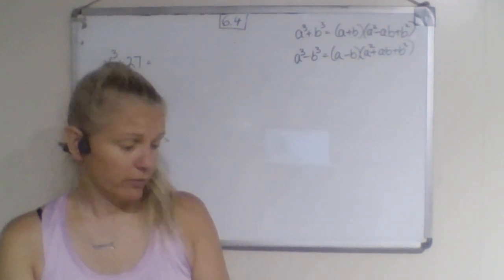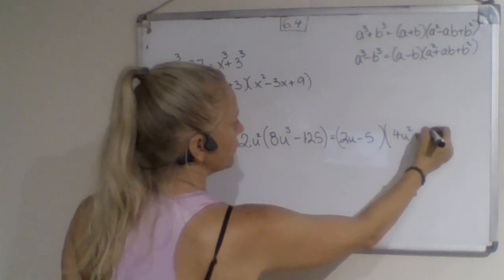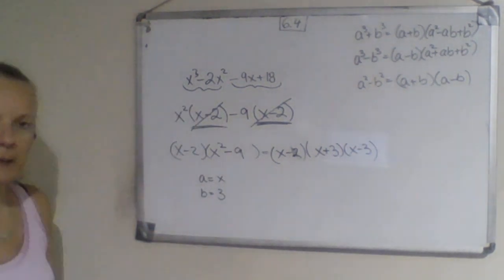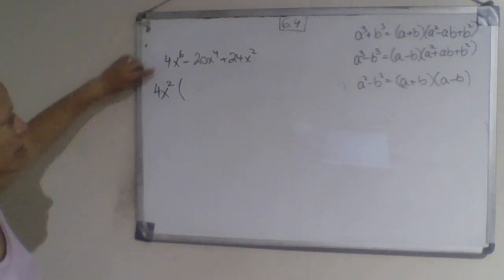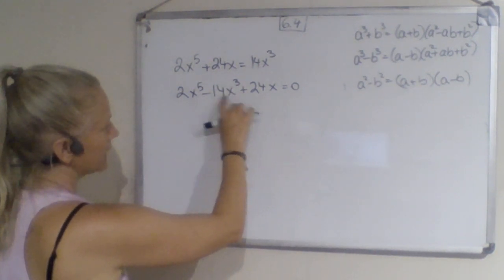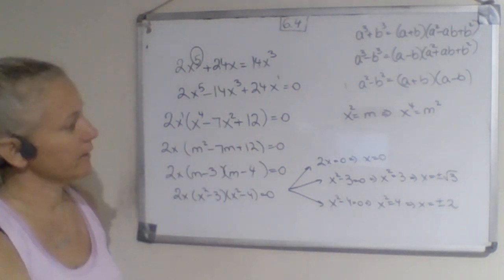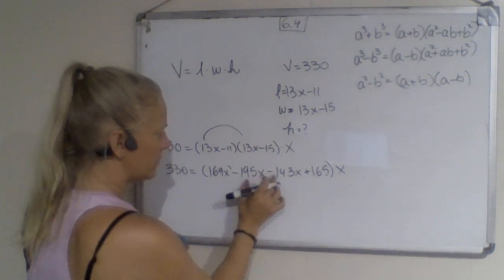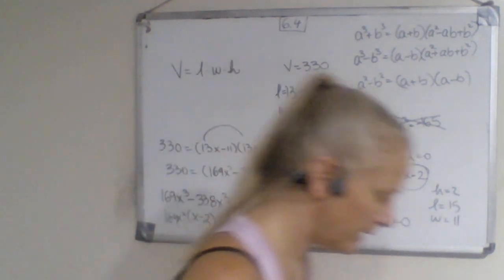Algebra 2 - 6.4